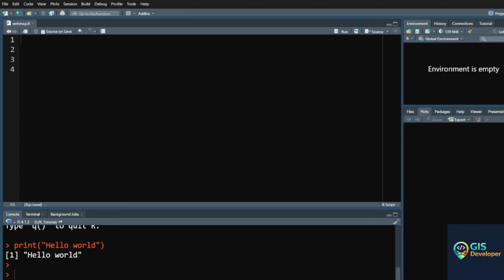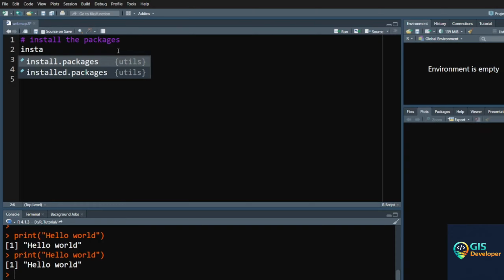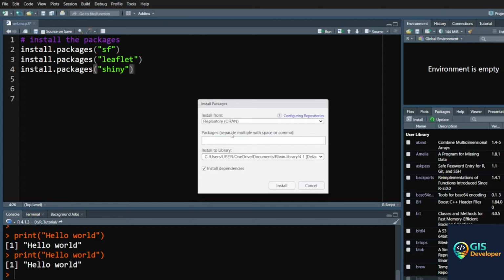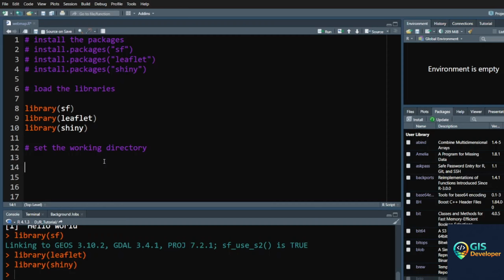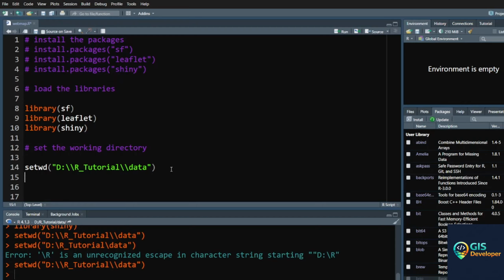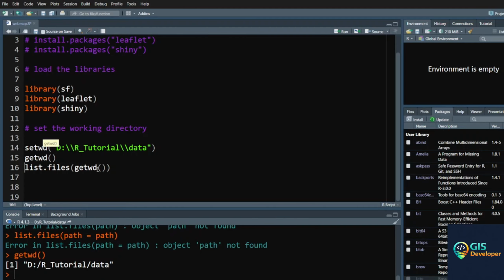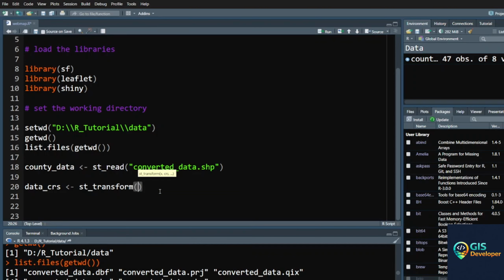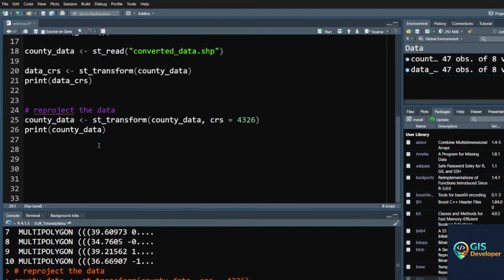Part 2: Create Interactive Maps in R Using Leaflet | GIS Web Mapping Series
Welcome to Part 2 of the GIS Web Mapping with R series. In this tutorial, we continue building interactive GIS applications using R and Leaflet by adding GeoJSON layers, popups, styling, and advanced map controls.

You will learn how to improve map interactivity and create professional-looking web GIS maps directly in R.

🔥 In this video you will learn:

Loading GeoJSON data in R
Adding interactive popups and tooltips
Styling vector layers
Layer controls and map switching
Improving user interaction
Building more advanced web GIS maps

📌 Technologies Used:

R Programming
Leaflet
GeoJSON
GIS Web Mapping

This series is designed for GIS analysts, GIS developers, students, and anyone interested in building interactive web maps with R.